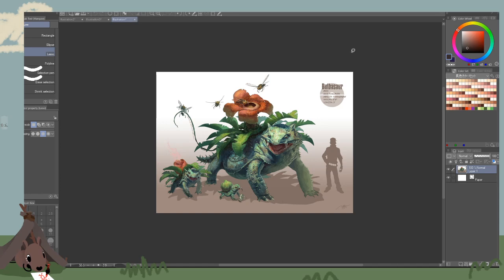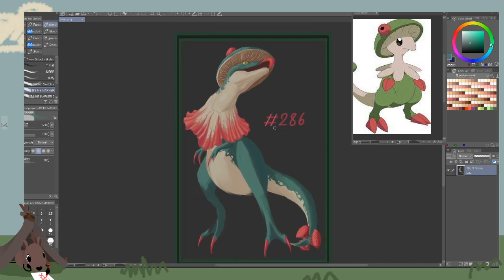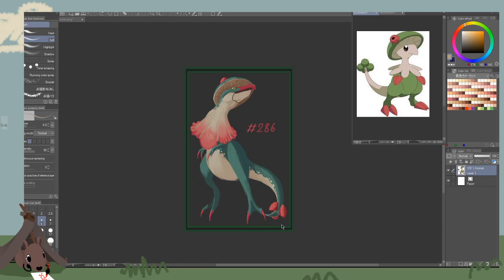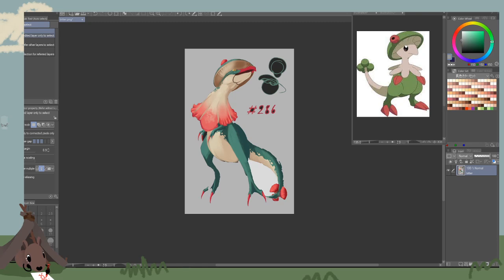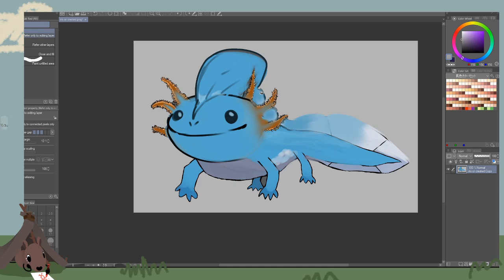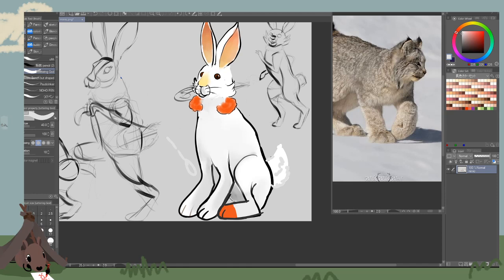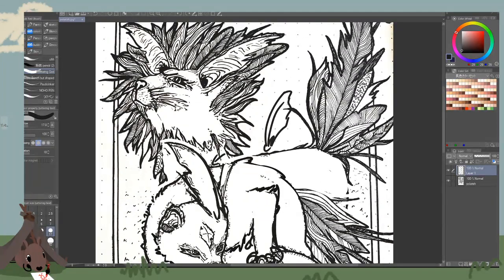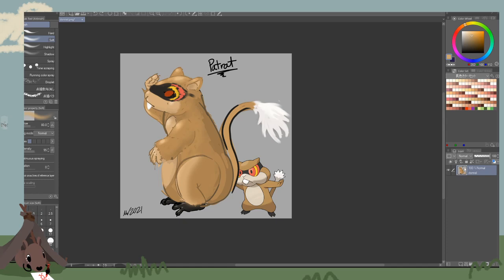Doodle Fort: Realistic Pokemon / Monster designs